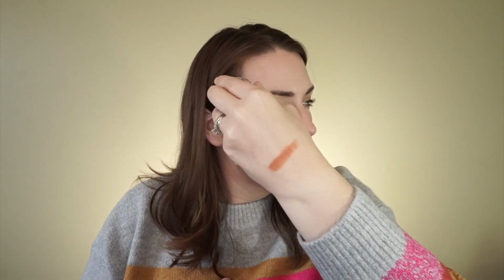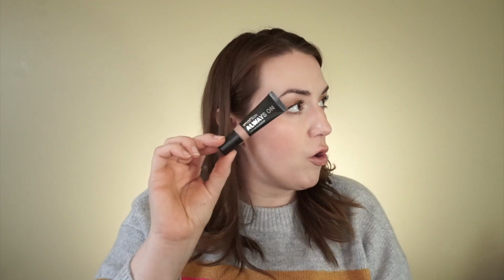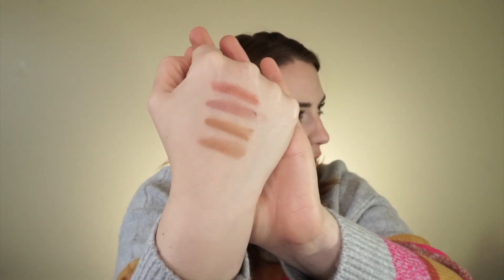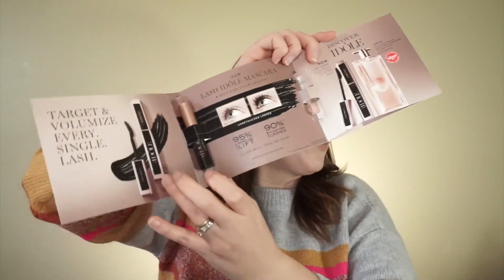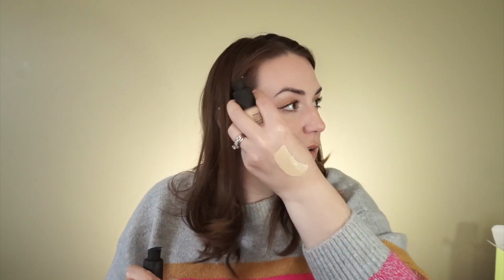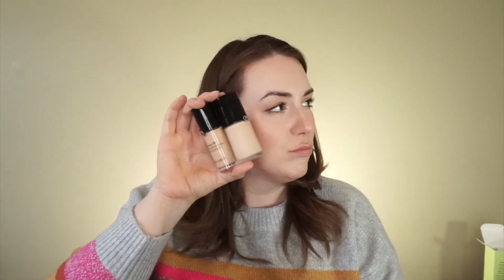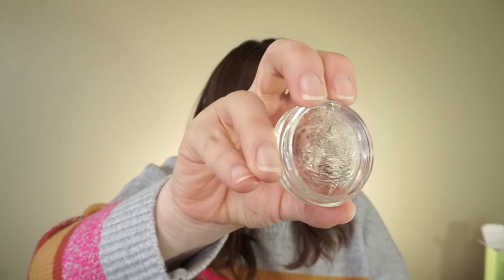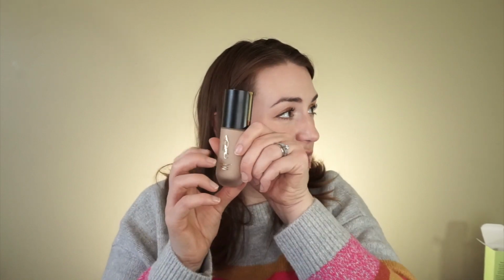LUXURY/HIGH-END MAKEUP HAUL//sorry not sorry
Hello Friends!
I hope you're having a great week.

MAC Pro Longwear Paintpot in Belle Epic, Tailor Grey, and Contemplative State

Smashbox Always On Cream Eyeshadows in guava, rose, sepia, and amber
Urban Decay Moondust eyeshadow in Space Cowboy
Tom Ford Emotionproof cream eyeshadow in Abyssinian
Becca First Light Priming Filter
Becca Backlight Primer Filter
Nudestix Nudies Matte Blush and Bronze in Beachbabe and Sunkissed
Keys Soulcare Comforting Balm
Keys Soulcare Golden Cleanser
DHC Deep Cleansing Oil
The Ordinary Squalane Cleanser
Clinique Even Better Makeup
The Ordinary Serum Foundation
The Ordinary Coverage Foundation
The Ordinary Concealer
Georgio Armani Luminous Silk Perfect Glow Flawless Foundation
Nars Sunkissed Bronzing Cream in Laguna
Anastasia Brow Freeze
Marc Jacobs Mist Me? Eyeliner